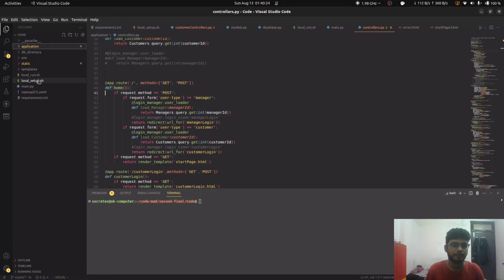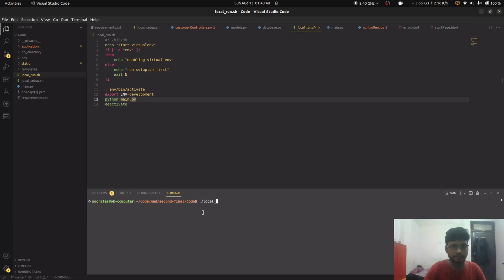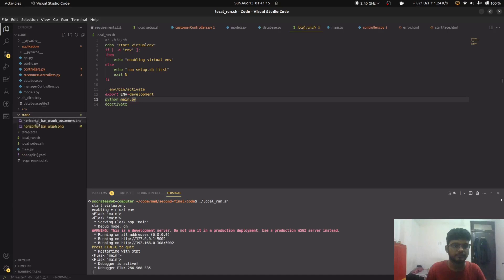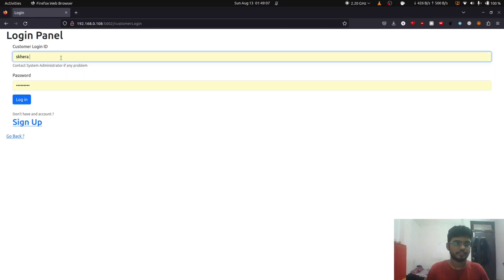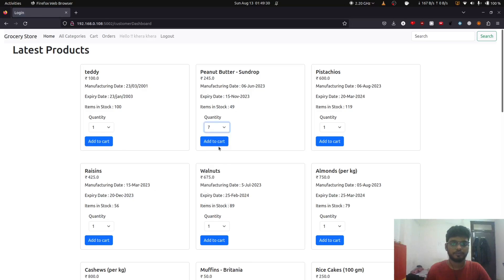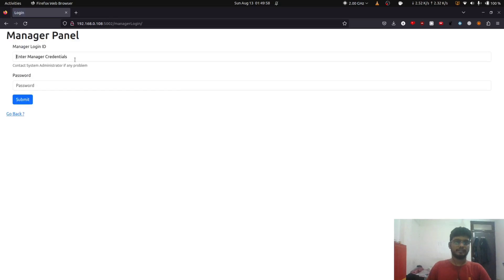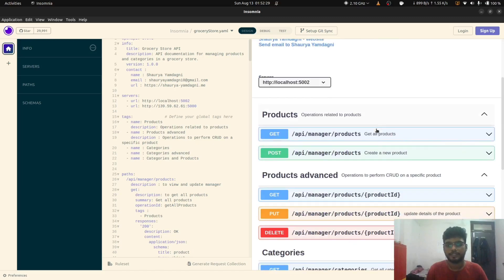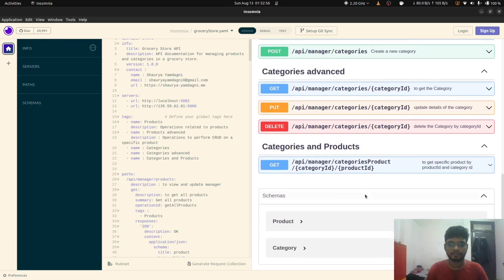IIT-M MAD 1 course project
Course - Modern Application Development 1
Roll Number - 21f1006750

Edit - I got S ( above 90% marks) for this submission